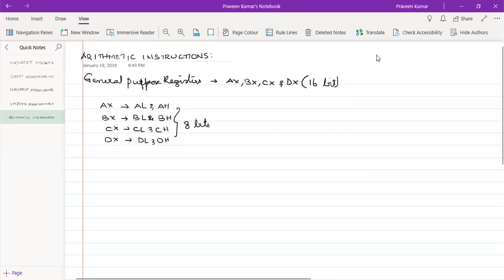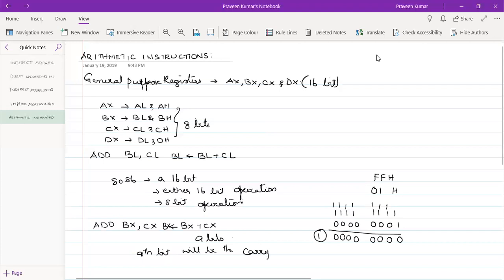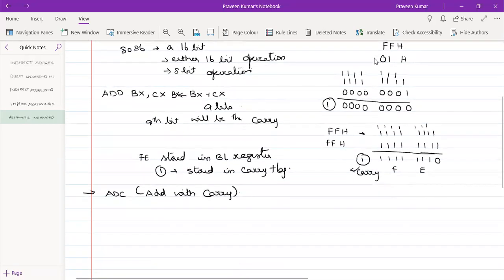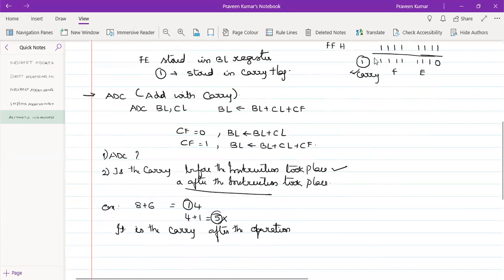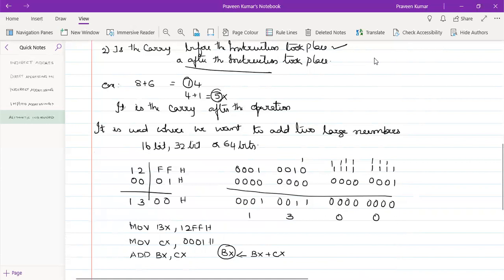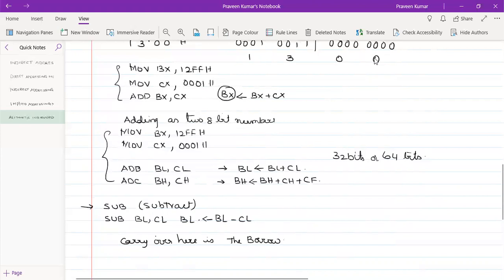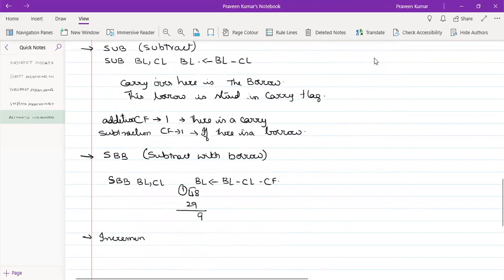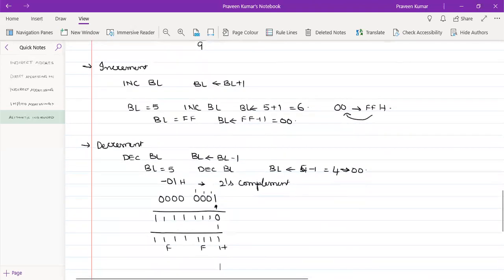05 Arithmetic Instructions 1